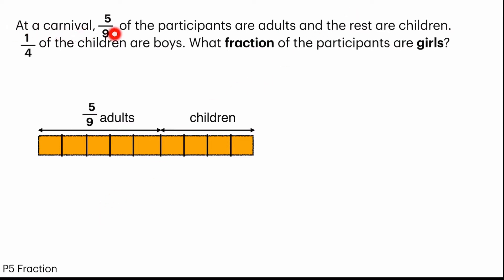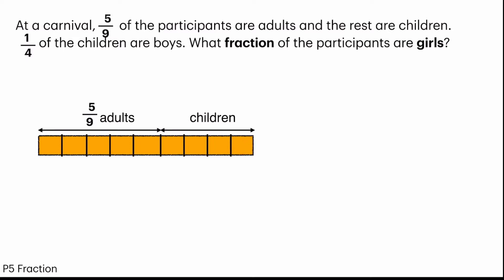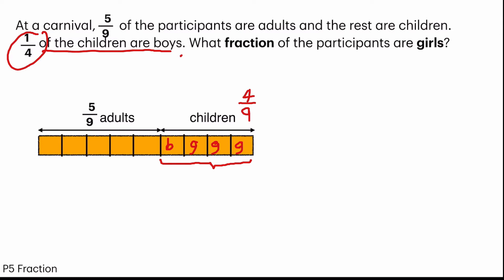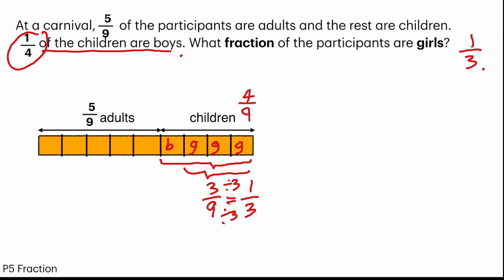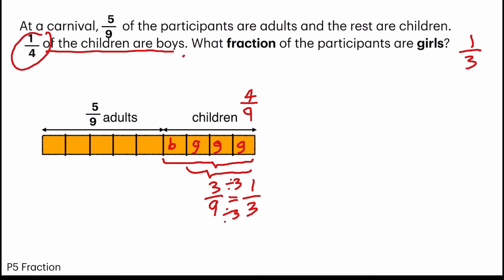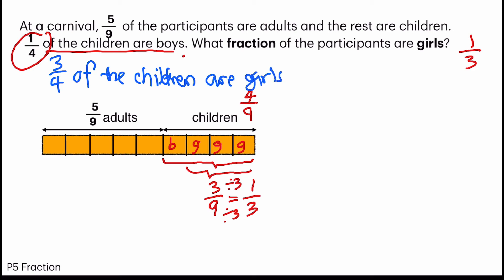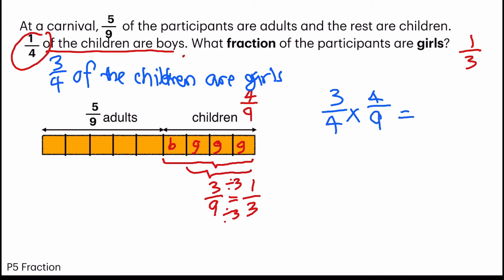P5 Fraction Word Problem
Finding fraction of a certain group, given fraction. How do you solve it?
You can do it using multiplication of fraction or simply by drawing a model and seeing the parts there are. Give it a try.

If you are a P6 student, you should get this question correct.